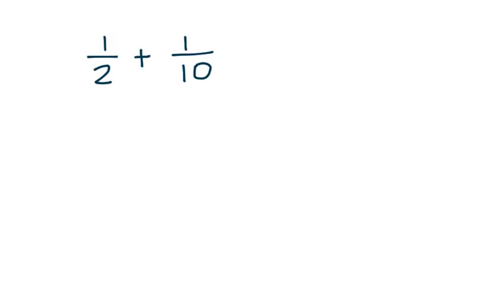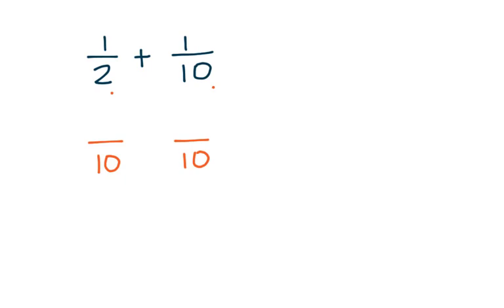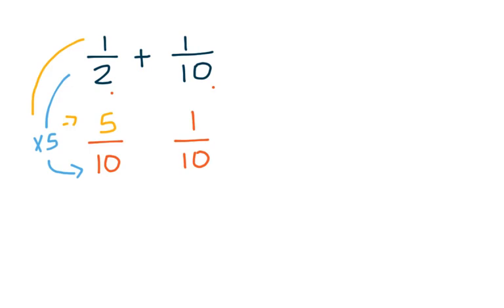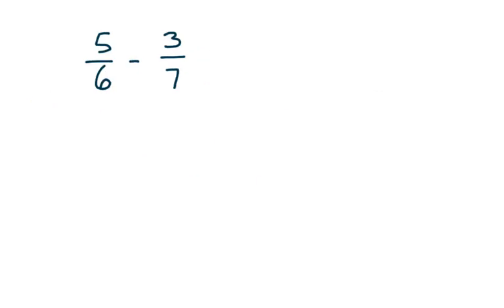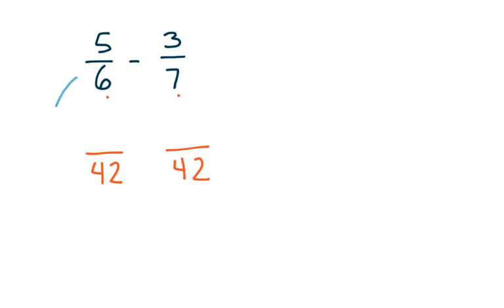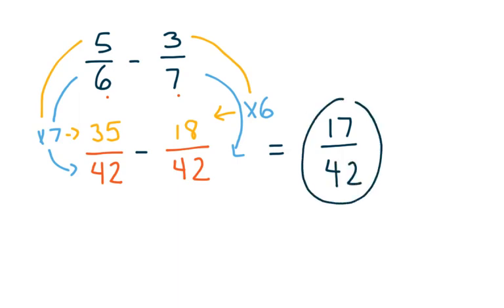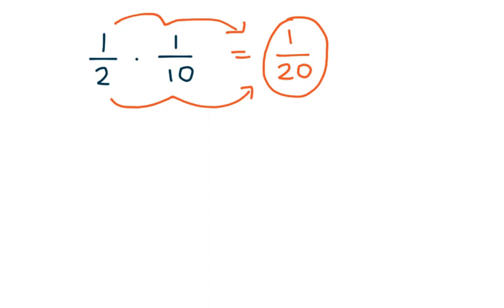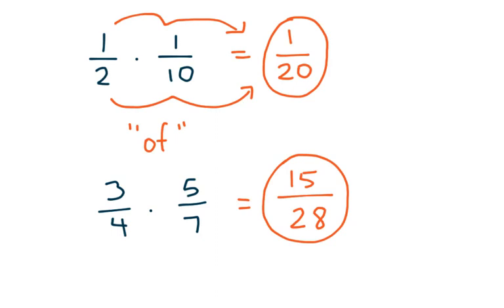Operations with Fractions